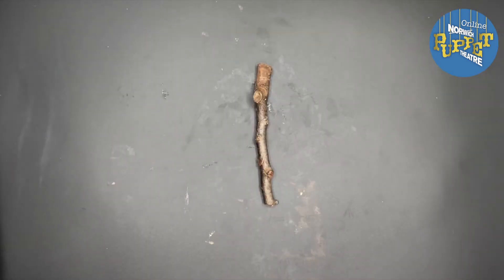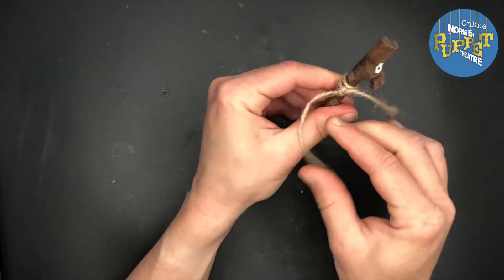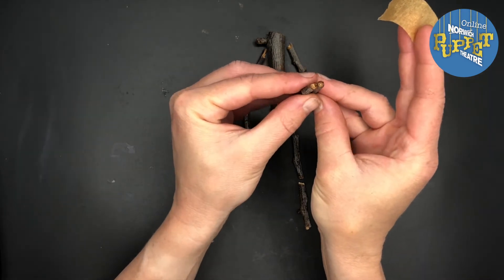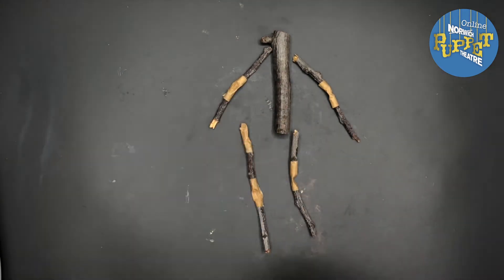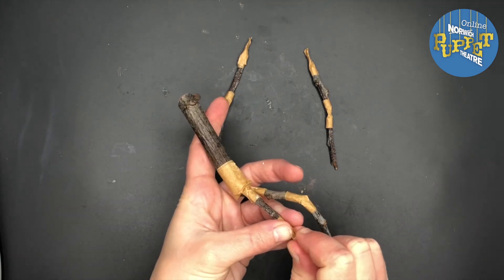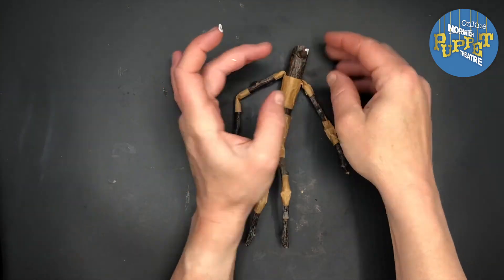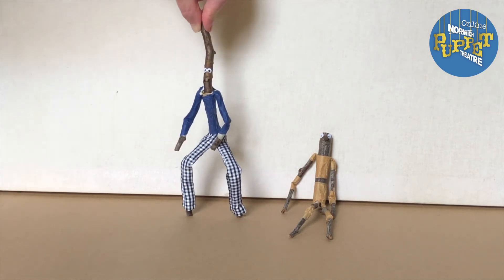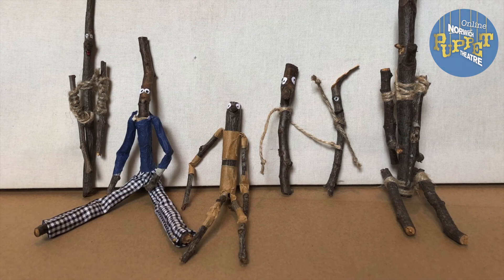Make: Twiggy Puppets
A craft activity for children using found and natural materials. Make your own friendly stick person from twigs and twine. You can even add masking tape to make simple joints and ribbon or tissue paper for clothes.

Fun little characters with lots of potential for expression and individuality.